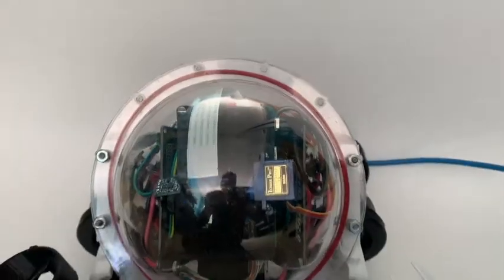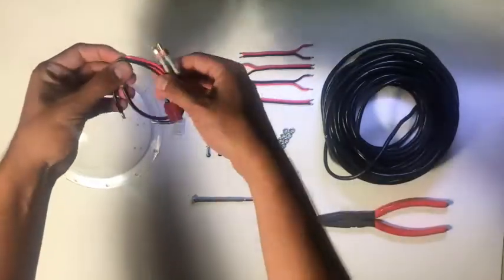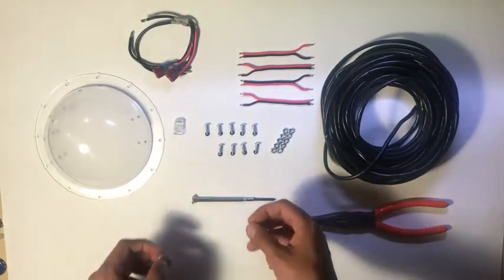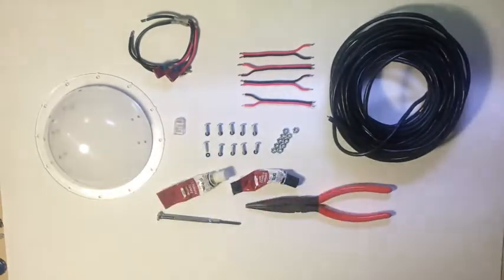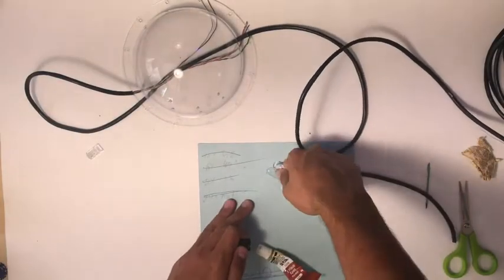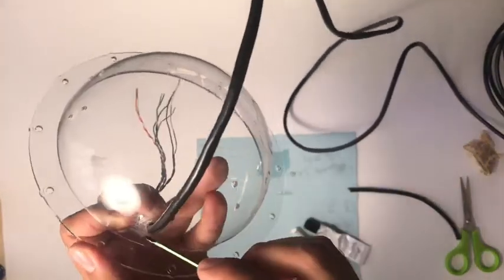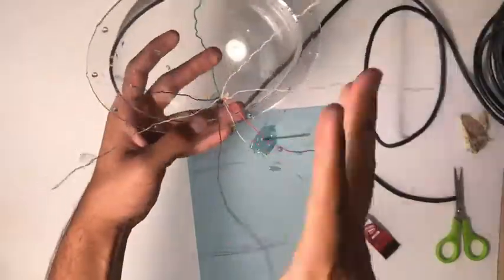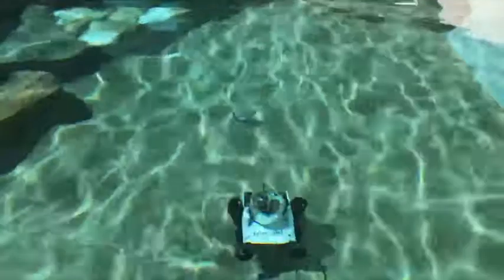ROV Electronics Dome Port, Sealing, Waterproofing (Guide 2 Step 0)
Learn to build your Model C ROV's watertight electronics compartment. For this step, you only need a dremel to drill out your entry points, your ethernet cable (without an ethernet jack), one acrylic dome, and epoxy. In the video, I go over parts (all included in the Model C kit) you need for the entire dome build.

Parts for the entire electronics compartment build:

6-inch Telesin Acrylic  Domes 2x

4-inch lengths of 16AWG Speaker Wire 4x

T-Plug Y-Harness

Epoxy

6-32, 1/2 inch Machine Screws 10x

1/8" ID, 1/4" OD Rubber O-Rings 10x

Or

Or
Pick up a ready-to-seal dome included in the Model C DIY ROV kit: